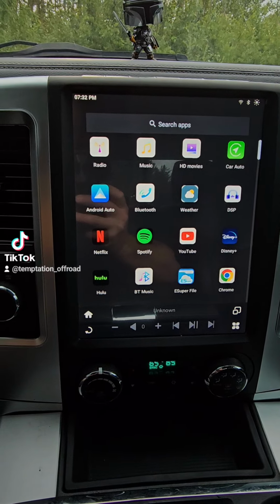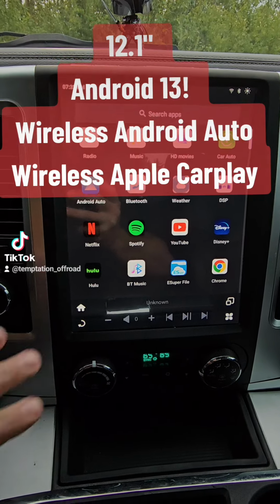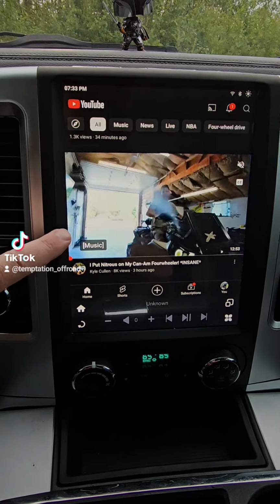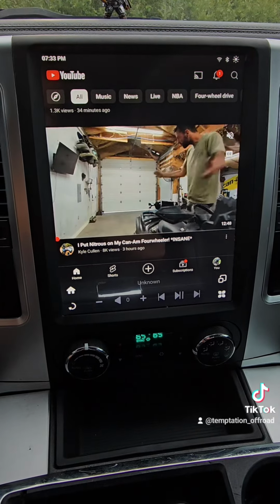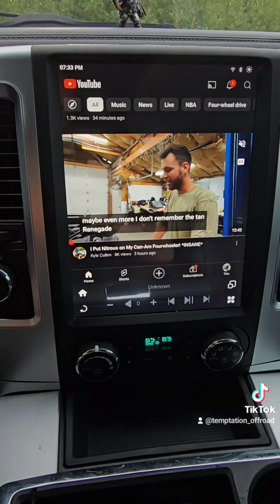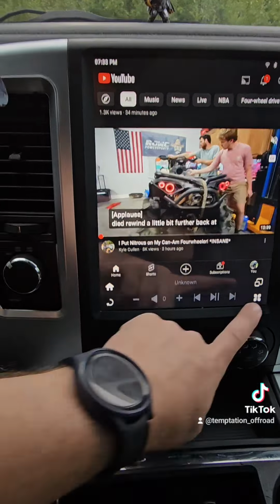4th Gen Ram Tesla Style 12.1" Touch Screen!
Checking out the new 12.1" Android 13  touch screen from AuCarAuto.com! This head unit is awesome guys, ditch that old boring stock head unit and upgrade yours today.